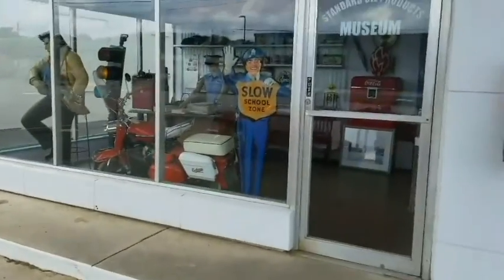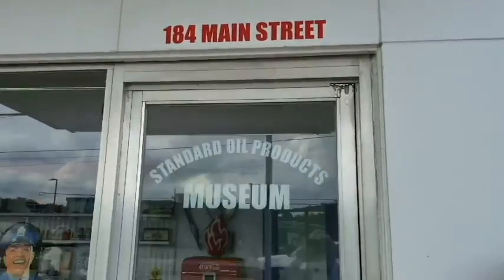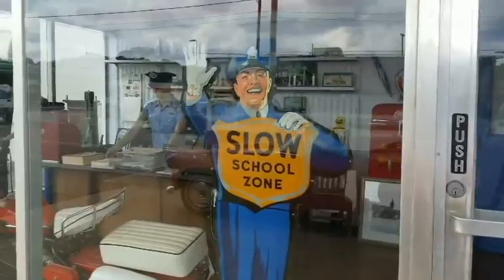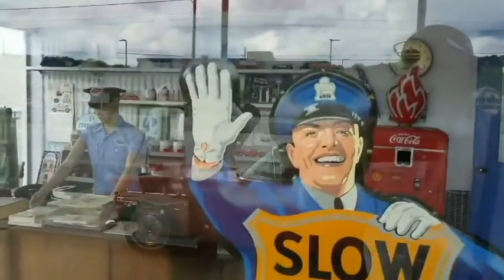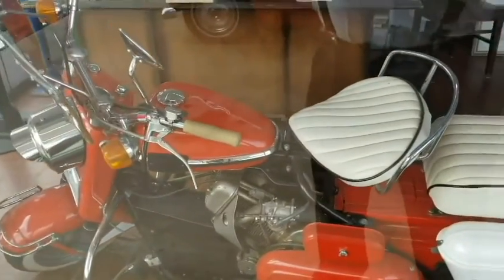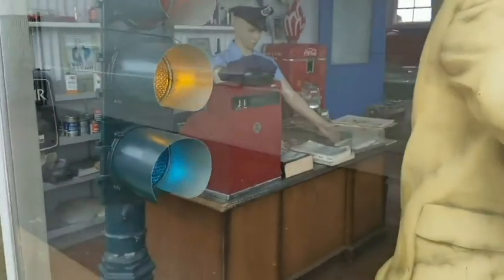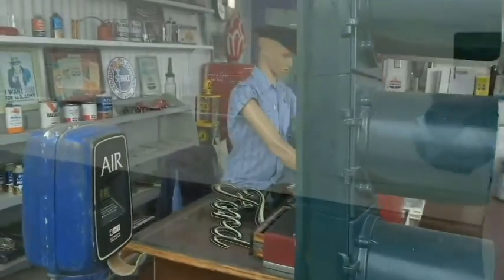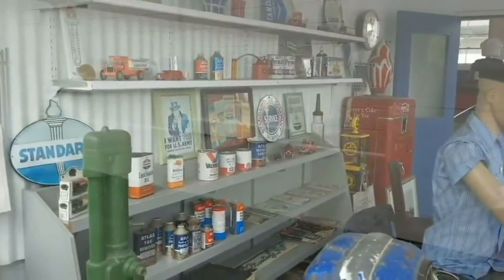An Afternoon in Trussville Abnormal Alabama